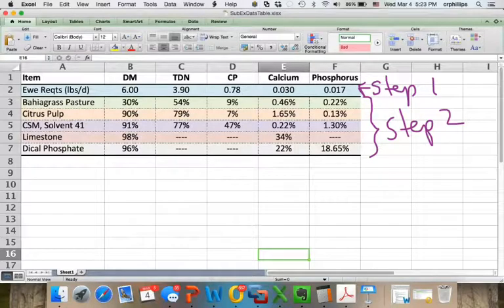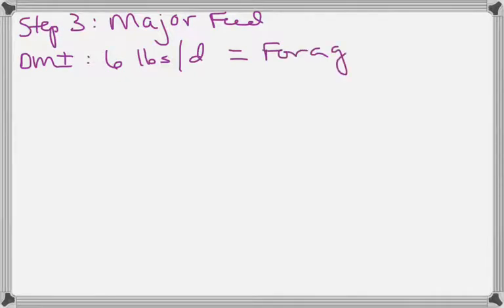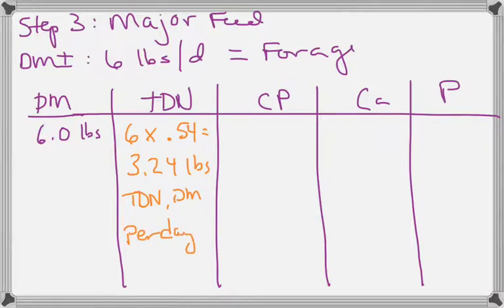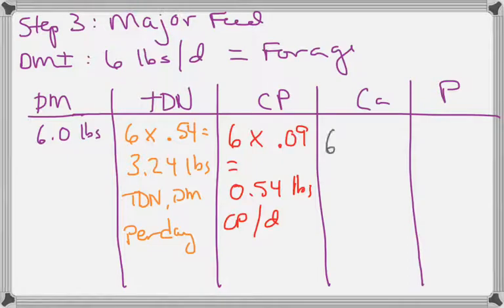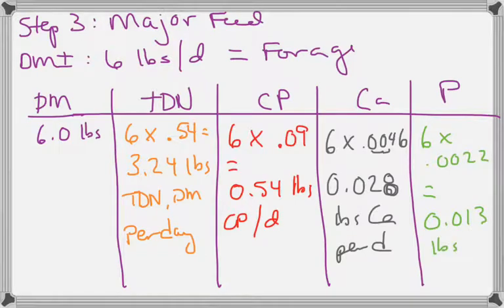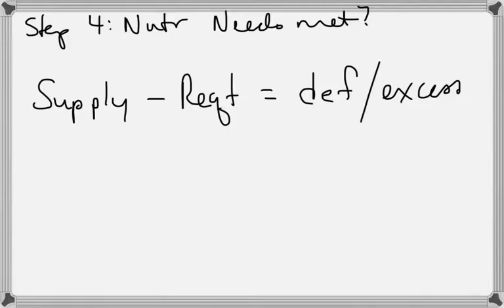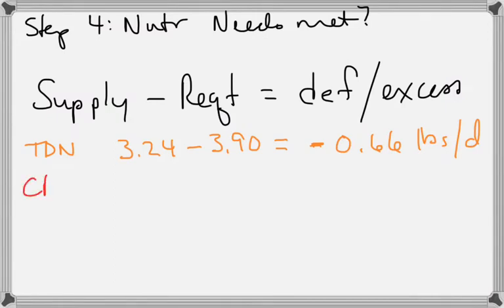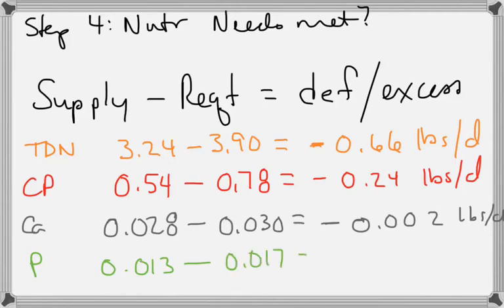Substitution Part 3